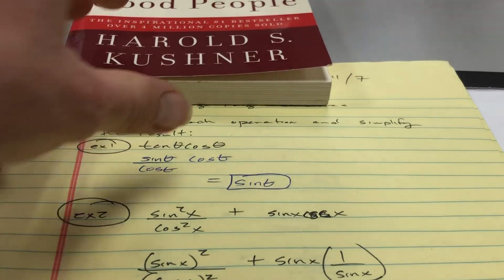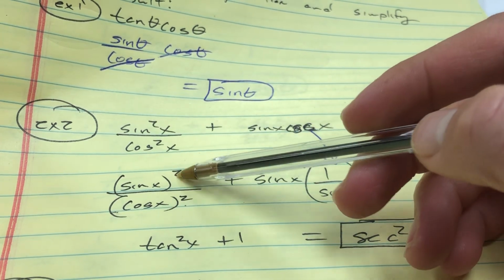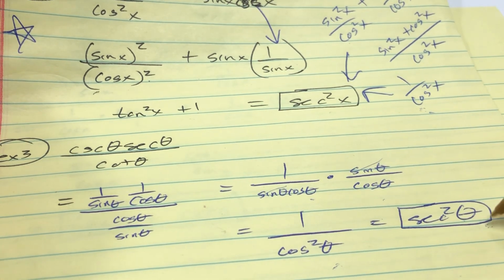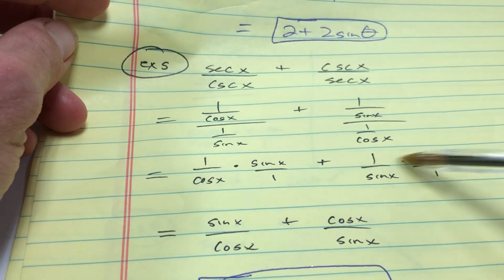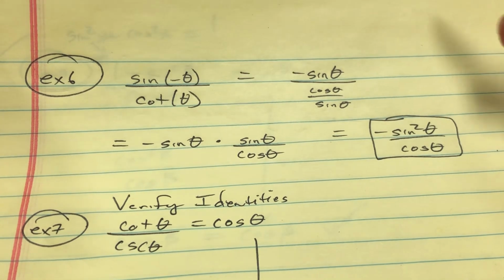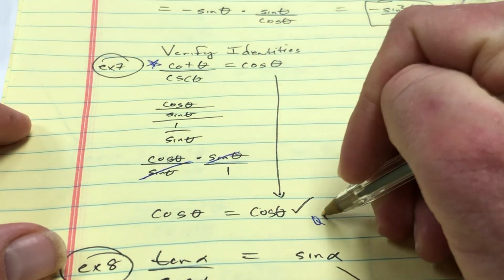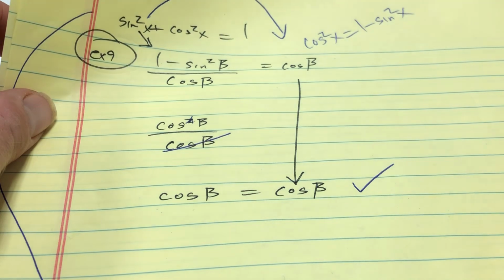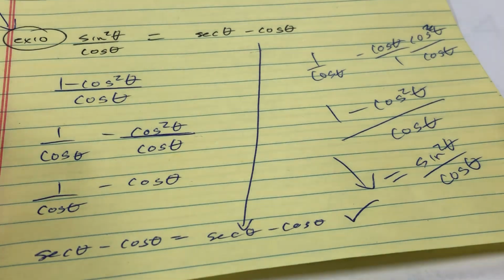Trig Section 5.2 Intro Notes 11/7/24